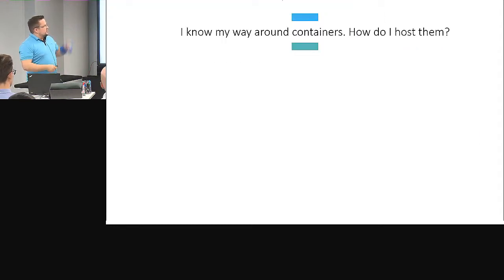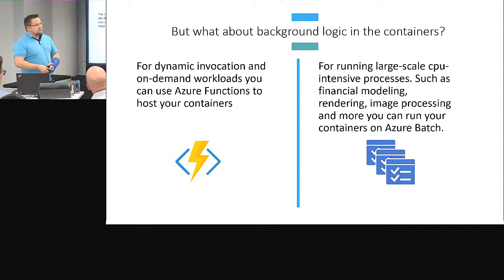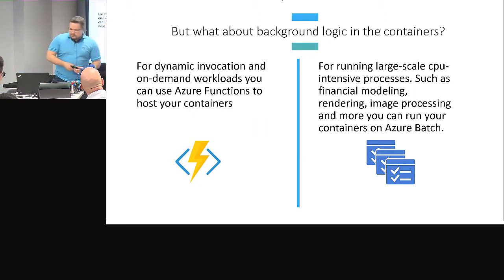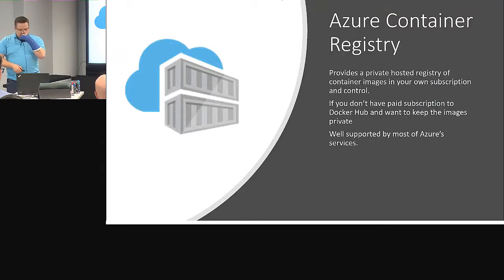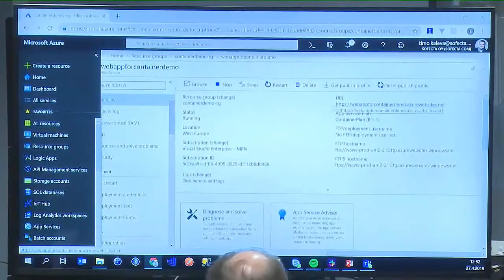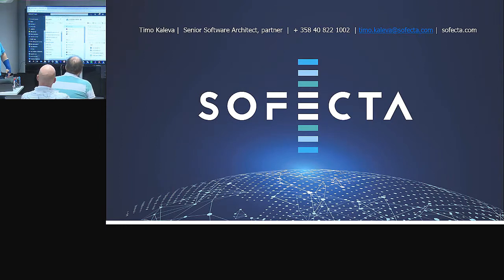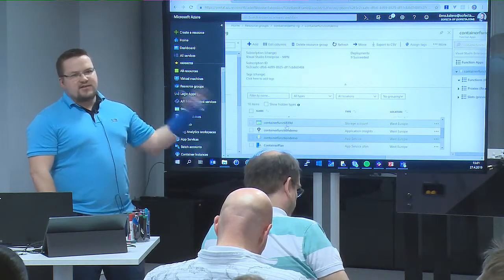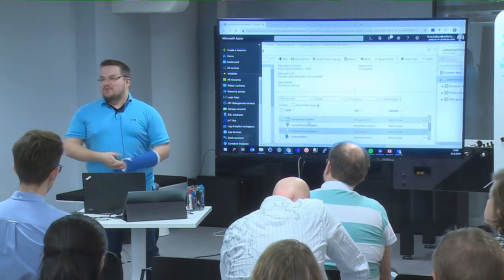Container hosting in Azure, by Timo Kaleva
As presented at Global Azure Bootcamp 2019 - Helsinki.